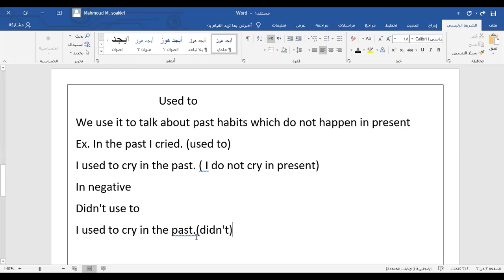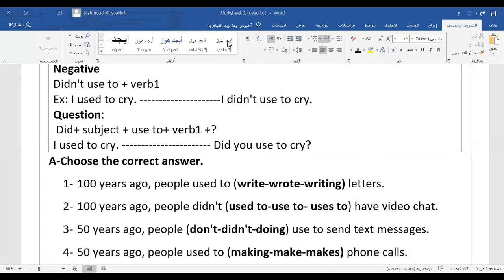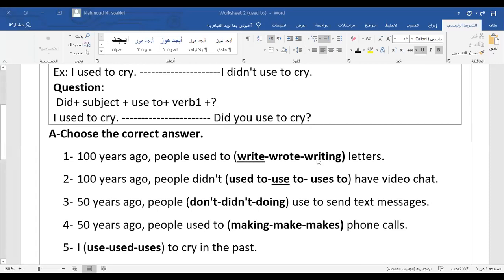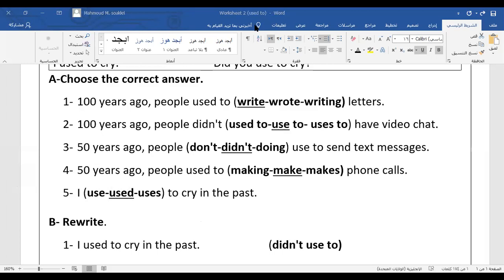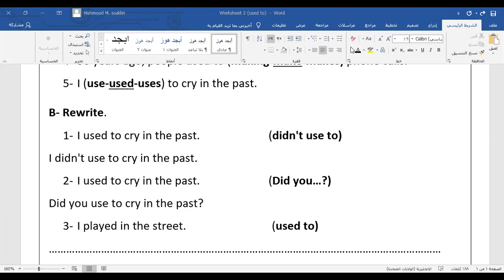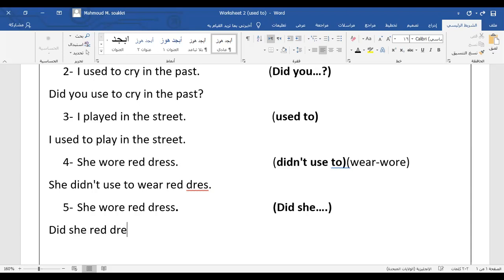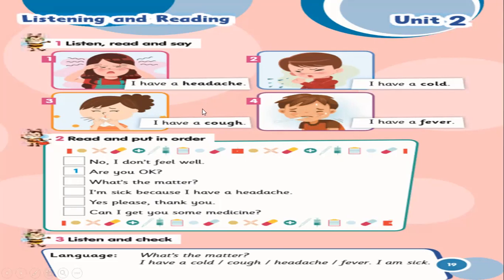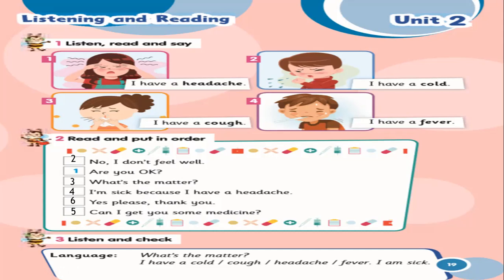3A 4 10